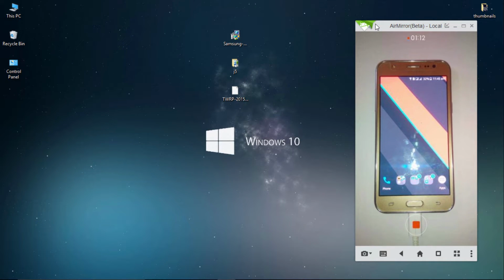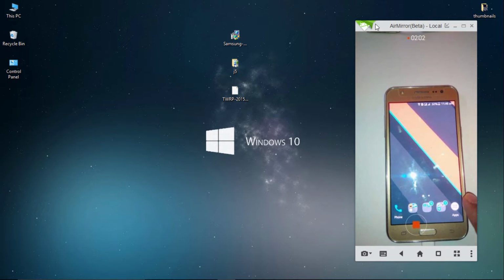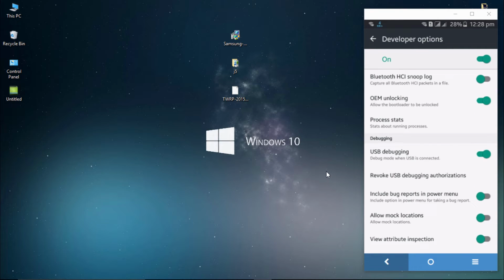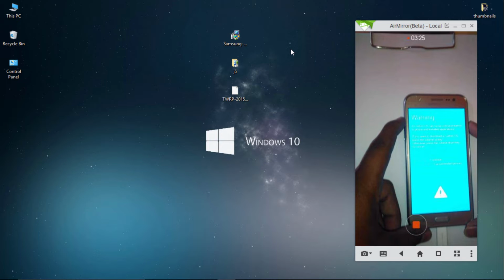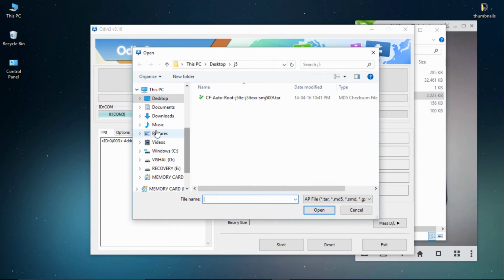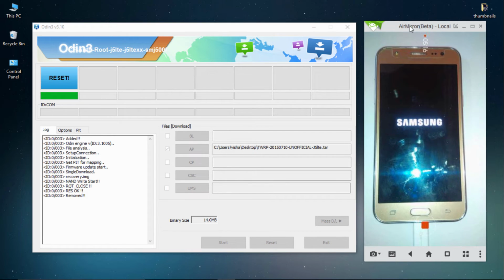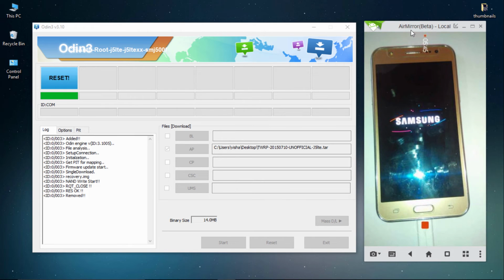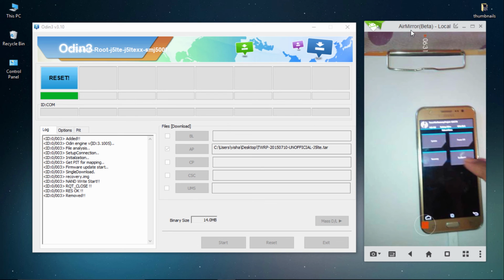how to install twrp custom recovery in samsung galaxy J5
hello friends this is me lochan from SVRTech

you are going to see how to install twrp custom recovery in samsung galaxy j5